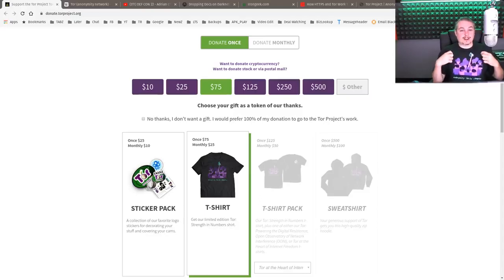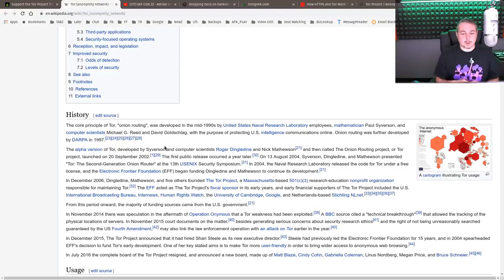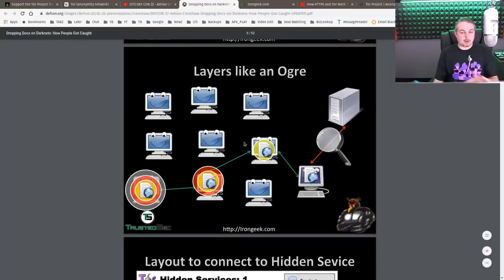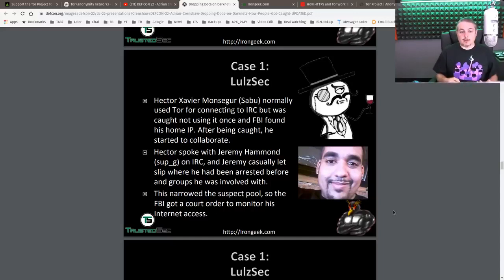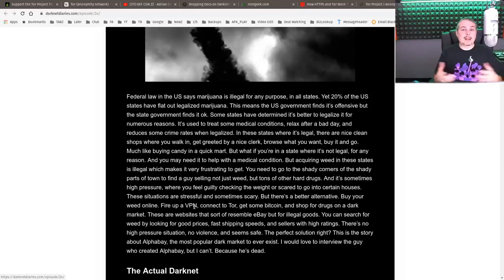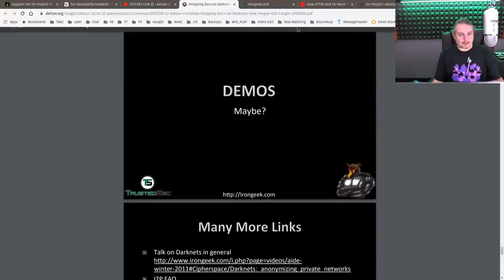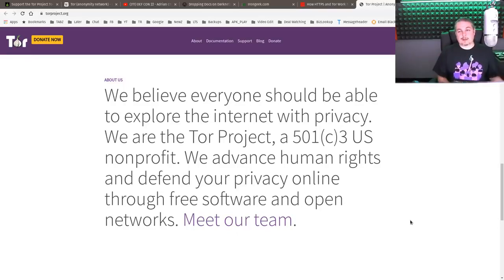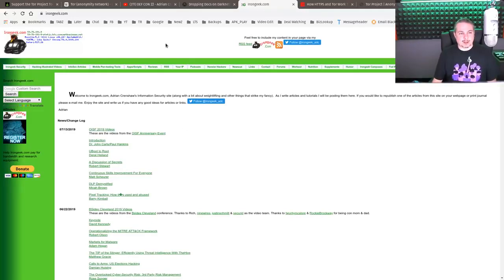Is TOR Still Anonymous and How Were People Caught Using TOR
Some people believe Tor is a completely anonymous, private, and secure way to access the Internet without anyone being able to monitor your browsing and trace it back to you – but is it? It’s not quite that simple.

Tor isn’t the perfect anonymity and privacy solution. It has several important limitations and risks, which you should be aware of if you’re going to use it.

Exit Nodes Can Be Sniffed
Read our discussion of how Tor works for a more detailed look at how Tor provides its anonymity. In summary, when you use Tor, your Internet traffic is routed through Tor’s network and goes through several randomly selected relays before exiting the Tor network. Tor is designed so that it is theoretically impossible to know which computer actually requested the traffic. Your computer may have initiated the connection or it may just be acting as a relay, relaying that encrypted traffic to another Tor node.

However, most Tor traffic must eventually emerge from the Tor network. For example, let’s say you are connecting to Google through Tor – your traffic is passed through several Tor relays, but it must eventually emerge from the Tor network and connect to Google’s servers. The last Tor node, where your traffic leaves the Tor network and enters the open Internet, can be monitored. This node where traffic exits the Tor network is known as an “exit node” or “exit relay.”

In the below diagram, the red arrow represents the unencrypted traffic between the exit node and “Bob,” a computer on the Internet.

If you’re accessing an encrypted (HTTPS) website such as your Gmail account, this is okay – although the exit node can see that you’re connecting to Gmail. if you’re accessing an unencrypted website, the exit node can potentially monitor your Internet activity, keeping track of the web pages you visit, searches you perform, and messages you send.

People must consent to run exit nodes, as running exit nodes puts them at more of a legal risk than just running a relay node that passes traffic. It’s likely that governments run some exit nodes and monitor the traffic that leaves them, using what they learn to investigate criminals or, in repressive countries, punish political activists.

This isn’t just a theoretical risk. In 2007, a security researcher intercepted passwords and email messages for a hundred email accounts by running a Tor exit node. The users in question made the mistake of not using encryption on their email system, believing that Tor would somehow protect them with its internal encryption. But that’s not how Tor works.

Lesson: When using Tor, be sure to use encrypted (HTTPS) websites for anything sensitive. Bear in mind that your traffic could be monitored – not just by governments, but by malicious people looking for private data.